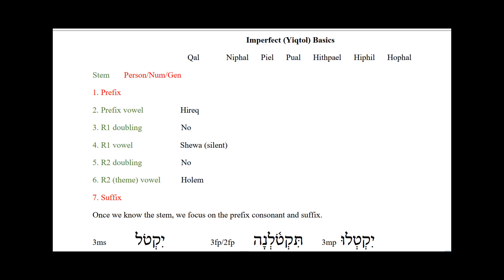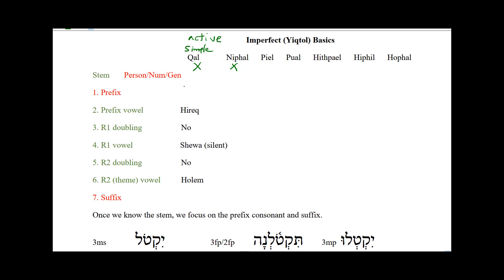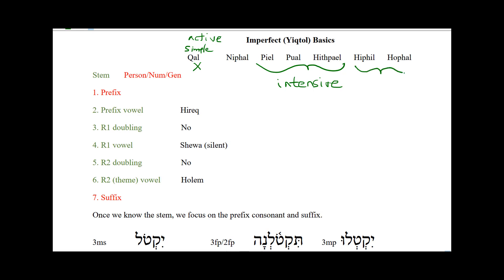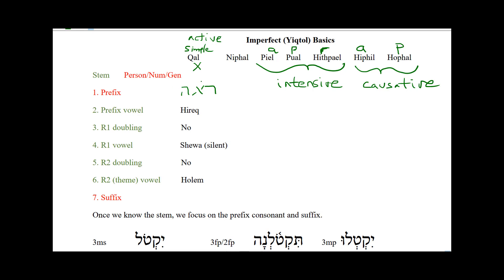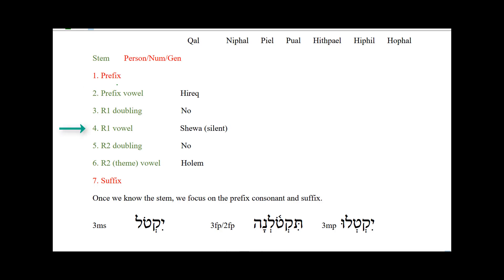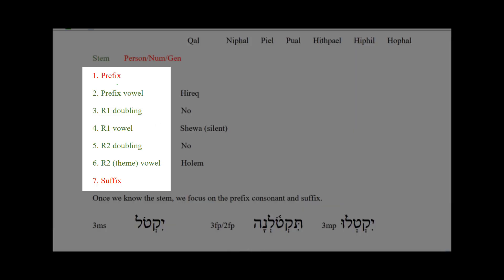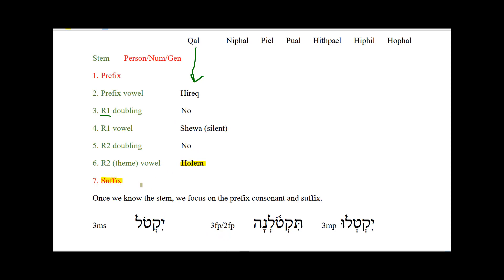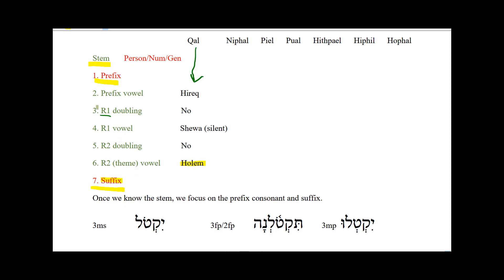Biblical Hebrew: Introduction to Imperfects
This is a basic introduction to imperfect verbs in Biblical Hebrew.